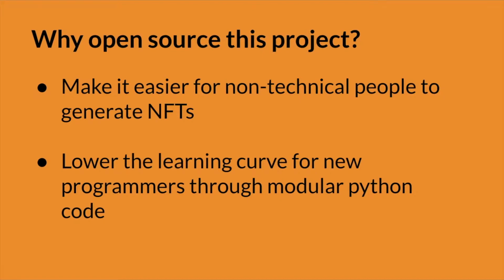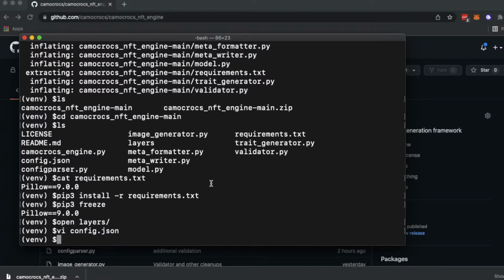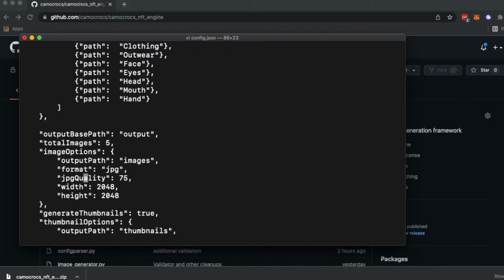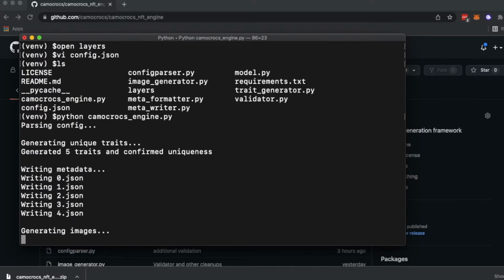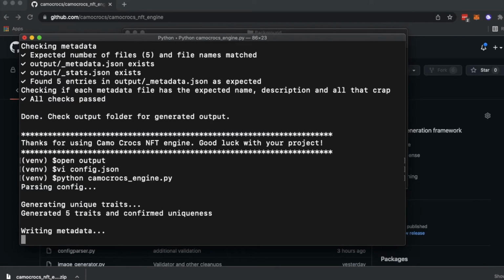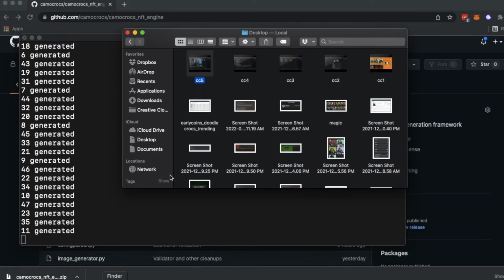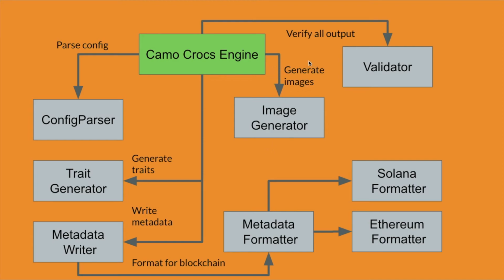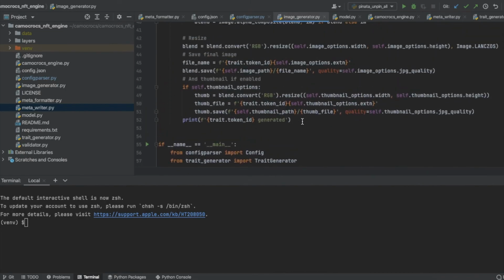Generating NFT Collections using Camo Crocs Engine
Camo Crocs NFT engine is an open source tool written in Python. It lets you generate unique combination of images using some base images and the metadata required to turn them into NFT collection. It currently supports Ethereum and Solana metadata formats.

The code was developed originally to create Camo Crocs - a collection that is currently trading on Magic Eden marketplace for Solana. It has been used for multiple projects since then and is now open sourced to help spread NFT education.

Chapters:
Introduction: 00:00
Setup: 02:30
Sample run: 06:10
Customizing for your project: 07:55
Customizing rarities: 17:30
Architecture and code insights: 26:25
Closing statements: 33:42